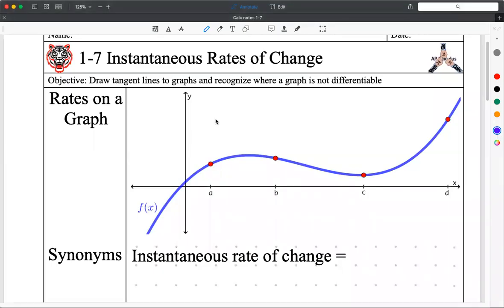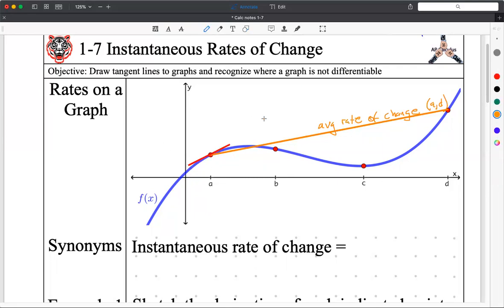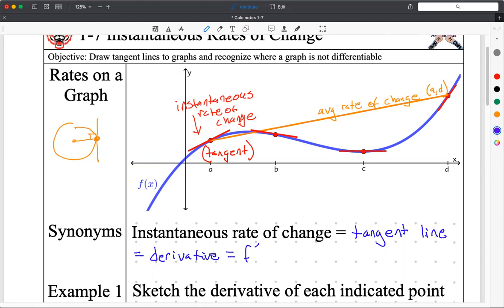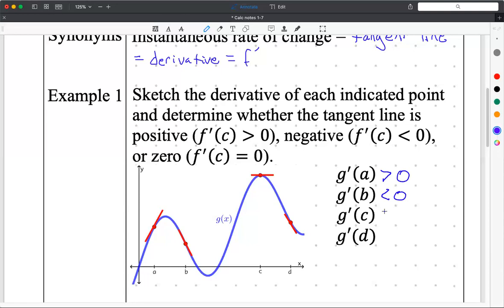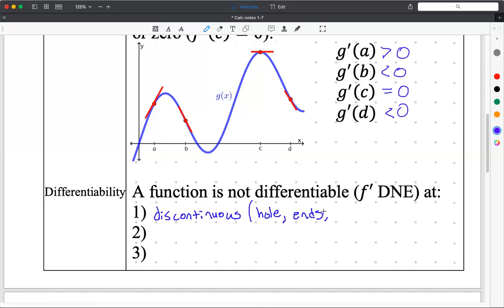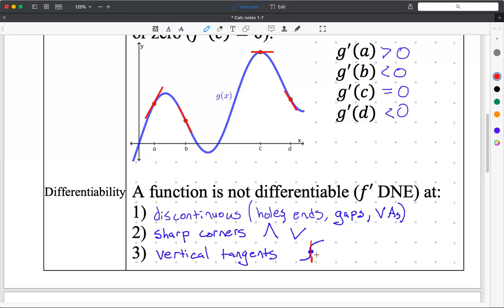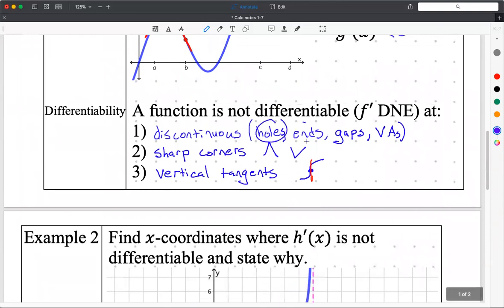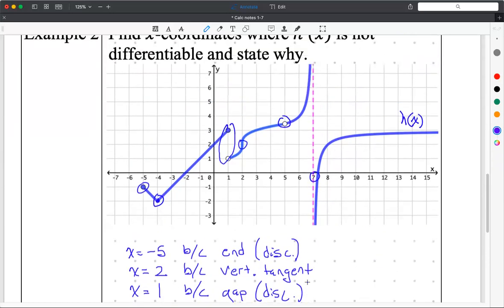AP Calculus AB Notes 1-7 Instantaneous Rates of Change